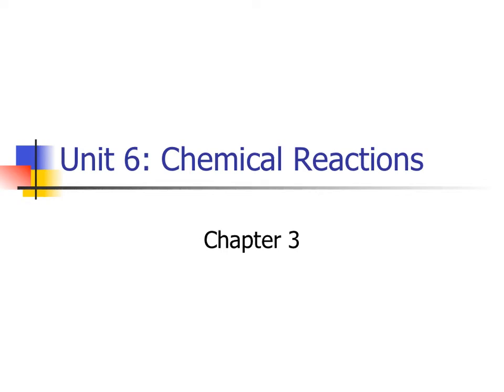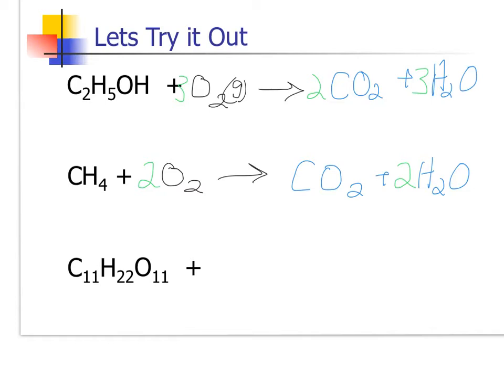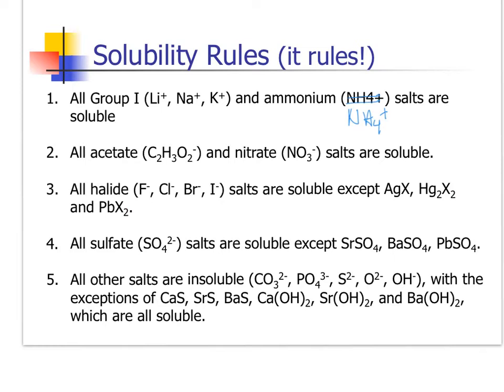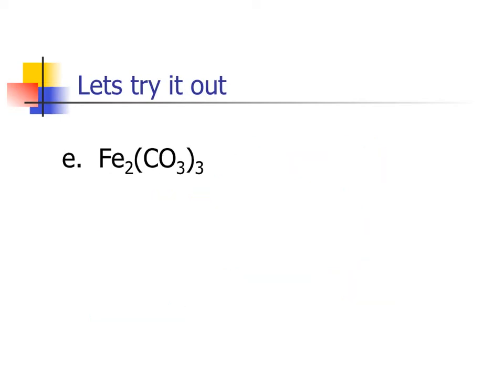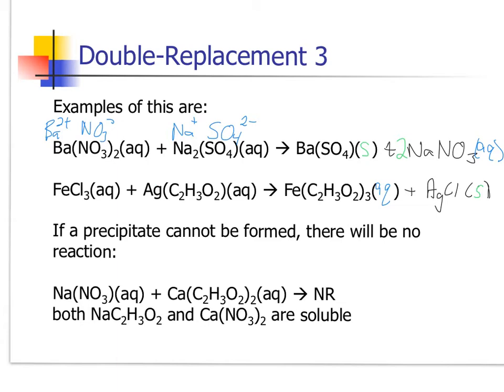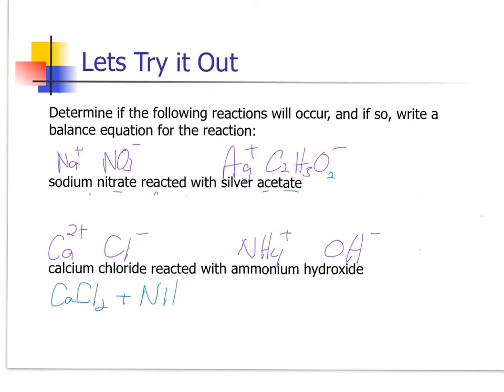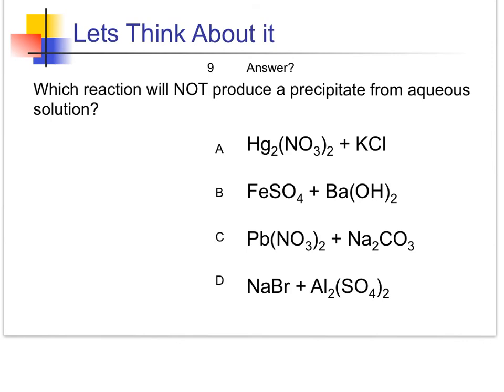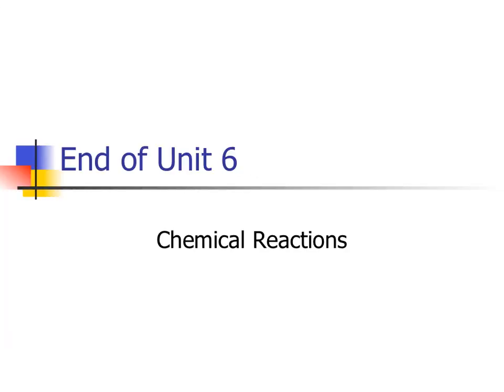unit 6 chapter 3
Combustion reactions and double replacement reactions.